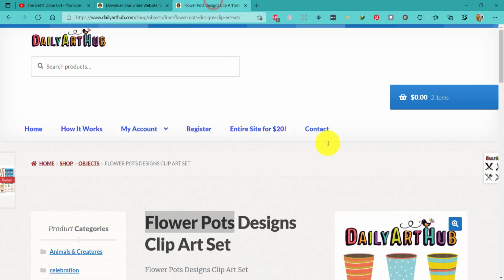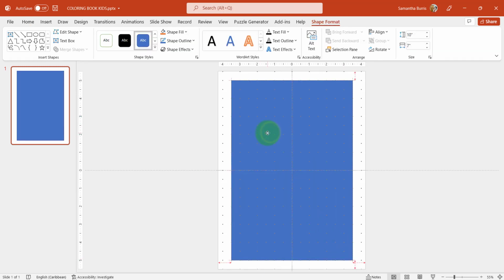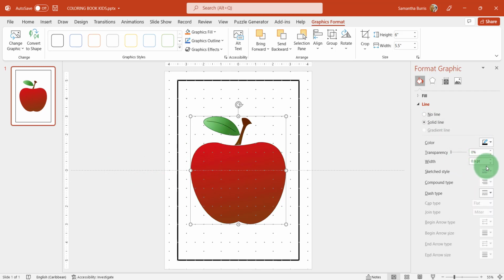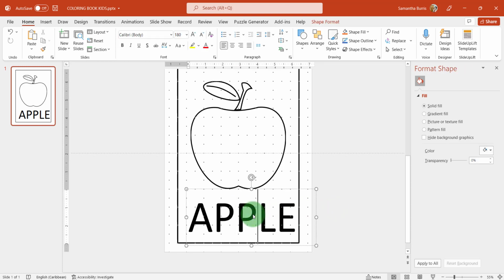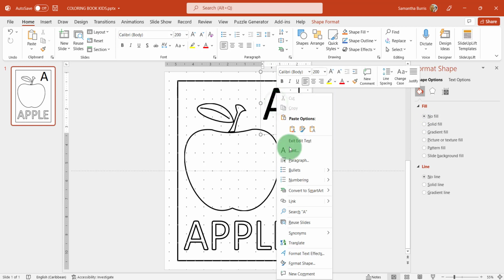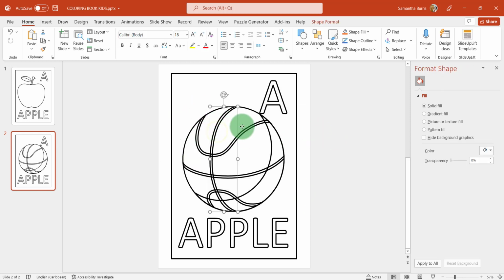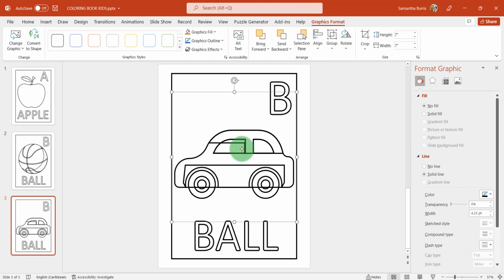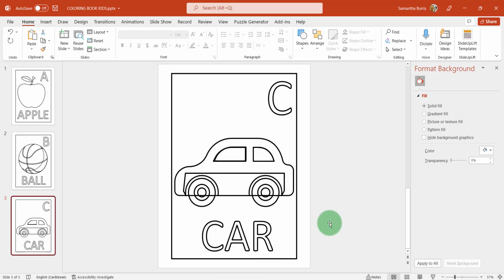How to Make a Coloring Book to Sell on KDP in PowerPoint: Step-by-Step Guide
Learn step-by-step how to make a coloring book for kids to publish and sell on KDP using PowerPoint. The process is simple. All you need to find is a credible source to get your images, and you are good to go.